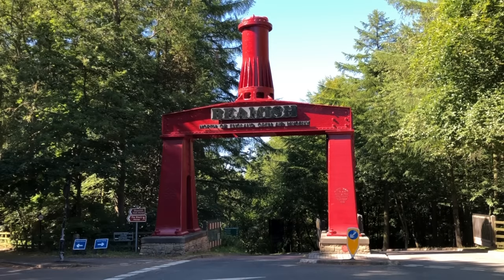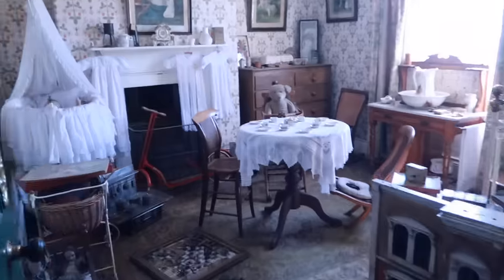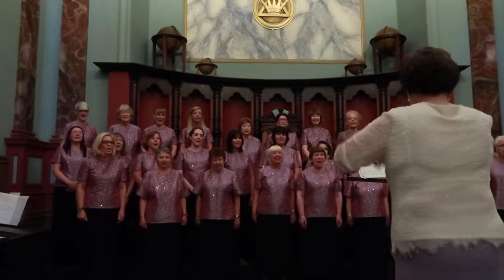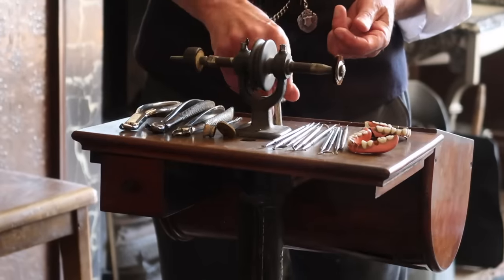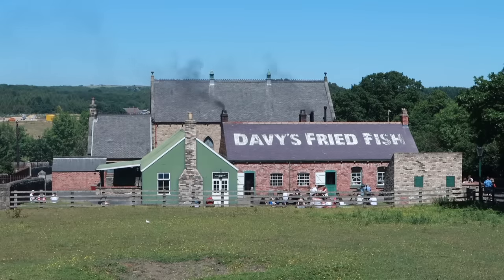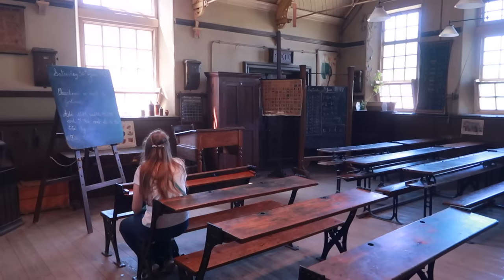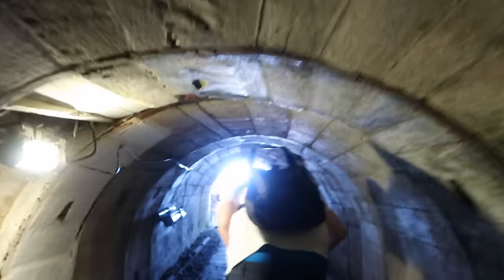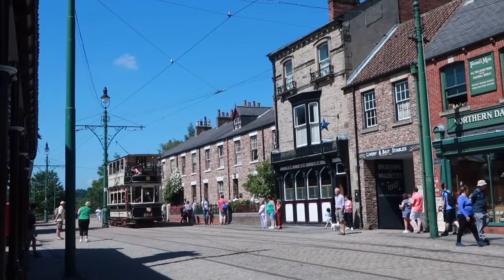The Coolest Museum in the World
The Open-World Time Capsule. This is Beamish Open Air Museum, and it's like an open-world video game set during the Industrial Revolution. You can go inside and explore all the buildings, and interact with the hundred or so actor who work around the park, in character / costume. It's so cool!

This is a sort of Bonus Great British Adventure I filmed during summer. This place is only a couple of miles from the Angel of the North, and I really wanted to make a video about it, although it didn’t fit with any of the A-Z themes. So here it is.

Half-Asleep Chris
Farnborough
GU14 4HH
United Kingdom